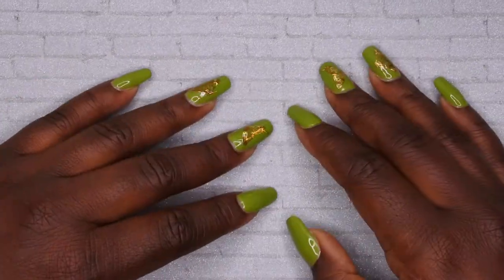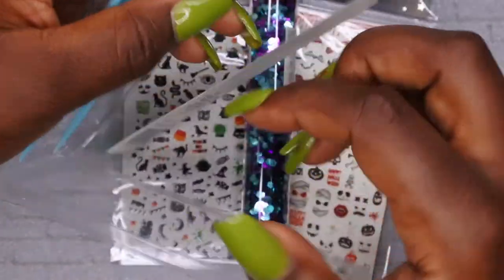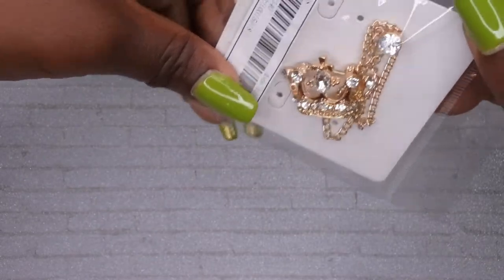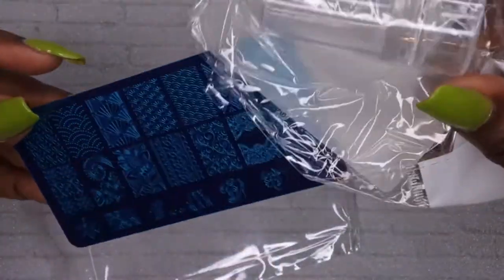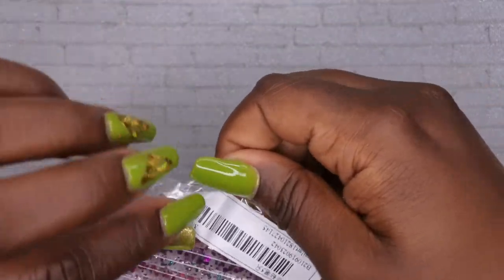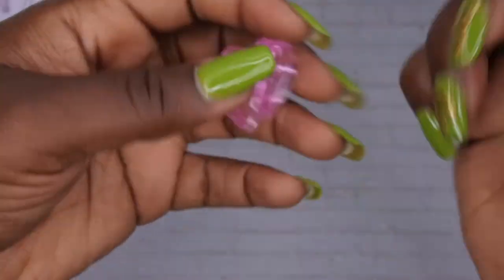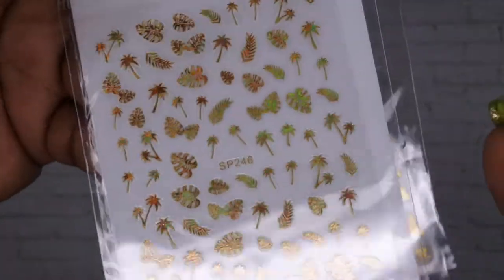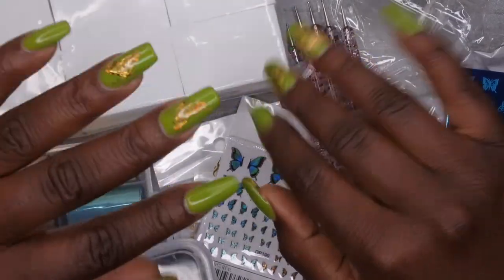Shein Nail Supply Haul #1 | Affordable Nail Art | Nail Art Supplies | Cheap Nail Art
Hello happy people. Check out my most recent nail supply haul from Shein featuring affordable nail art supplies for beginners.

Nail Foils

Butterfly Stickers

Embossed Nail Mold Tool

Lint Free Wipes

Halloween Nail Stickers

Bow Tie Nail Art Charm

Chunky Glitters

Plastic Cuticle Pusher

Shredded Mylar

Sanding Bands

Stamping Plate Kit

Fruit Pieces

Nail Dotting Tools

Glow in the Dark Butterfly Nail Stickers

Beetle Dip Powder Set

Beetles Nail Tips

Gel Polish base and top coat

Builder Gel

Beetles Gel Polish

Beetles Dip Powder

Nail Drill

Nail Lamp